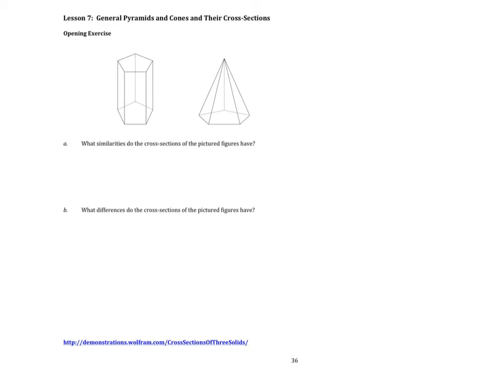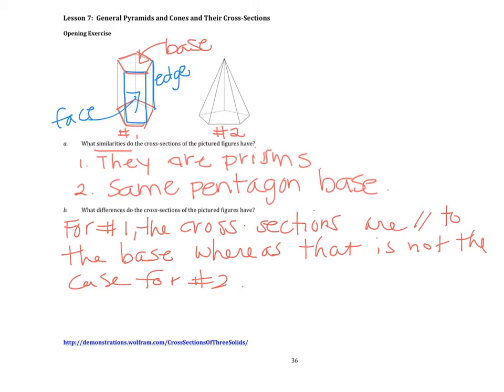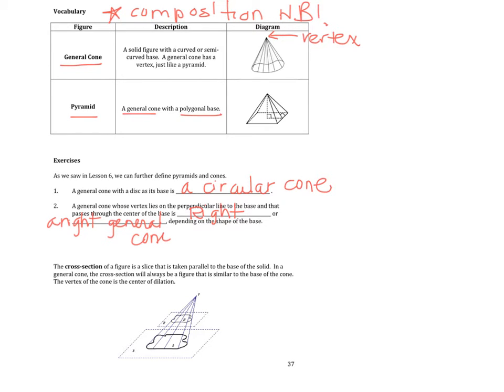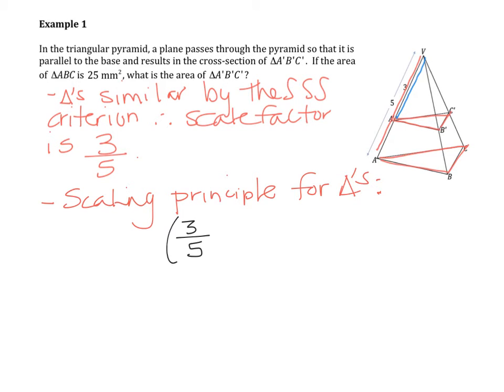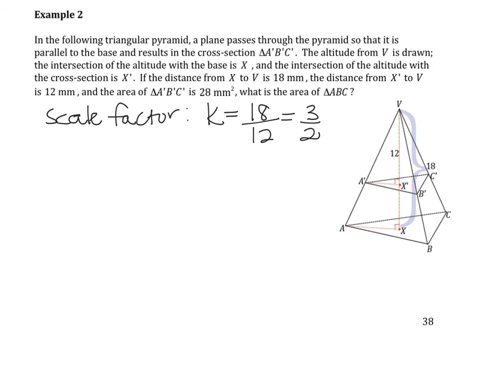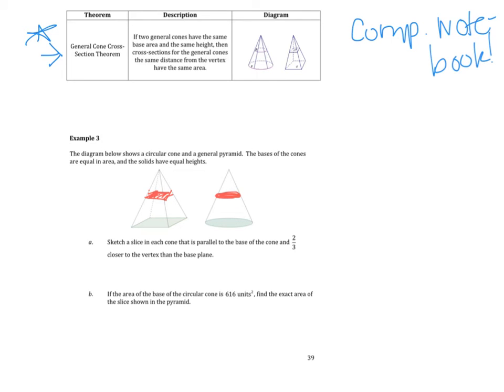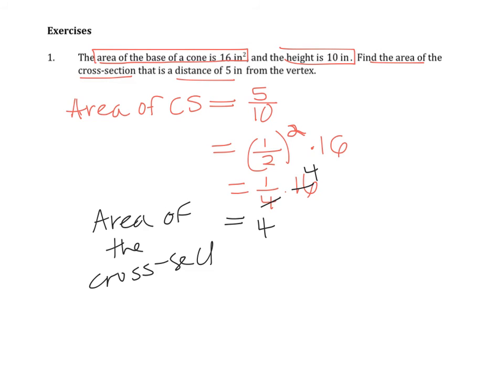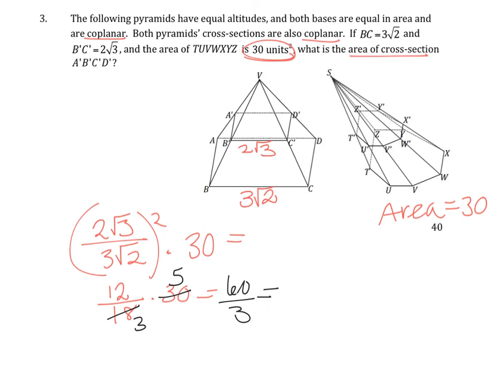Unit 7 Lesson 7 General Pyramids & Cones Notes